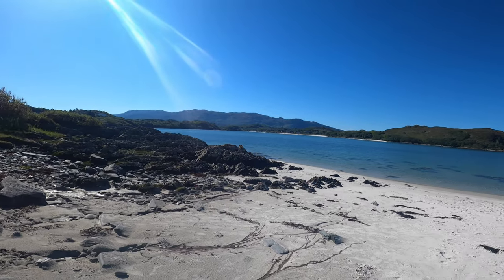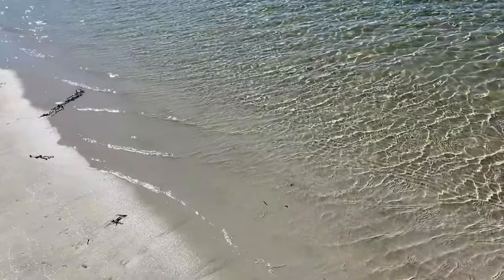The Silver Sands of Morar - Bourblach Beach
A morning hike to the fairly inaccessible but gorgeous beach at Bourblach, Morar.

The second day of our stay in this wonderful location.

Hope you enjoy the footage

Dave & Sue